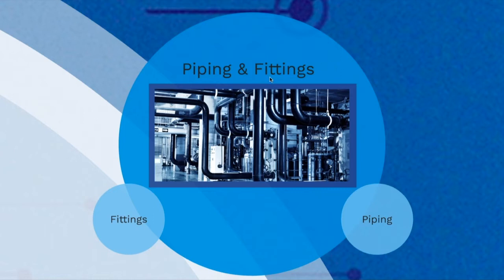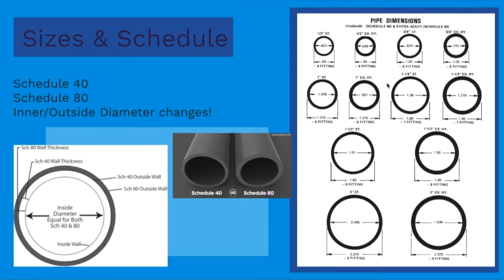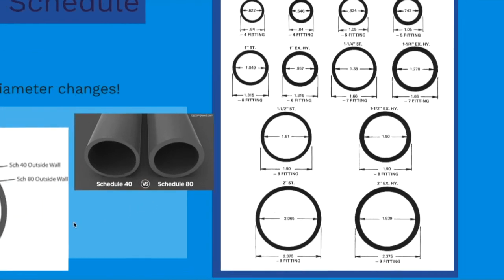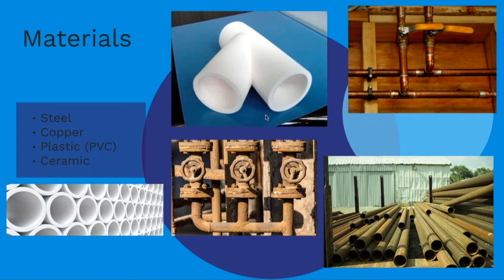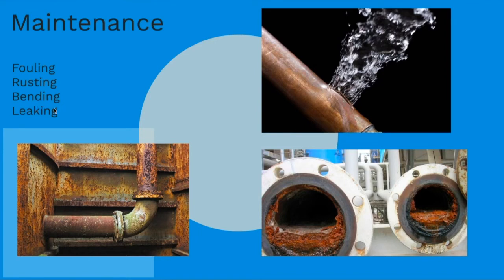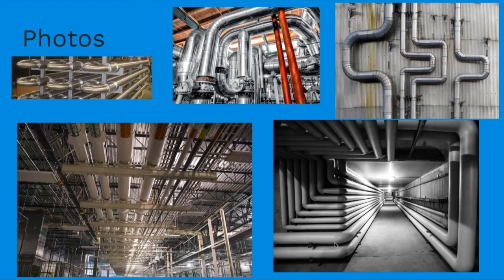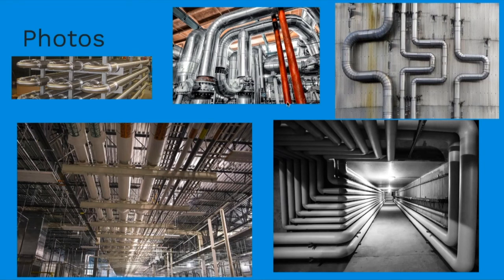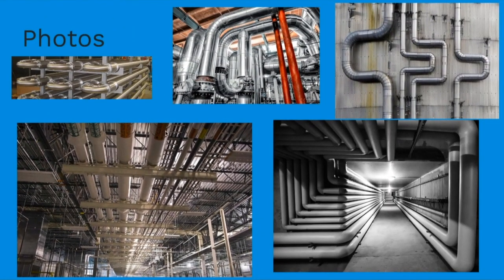Piping & Fittings (Lec006)